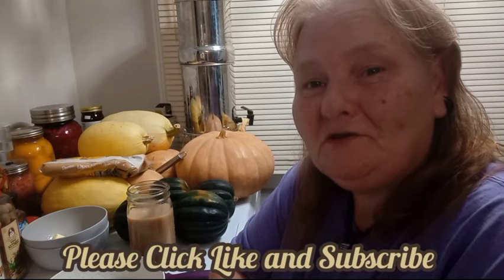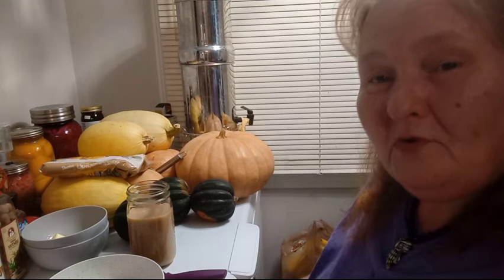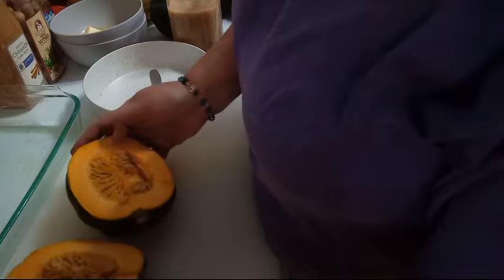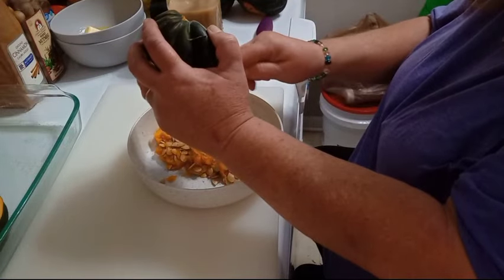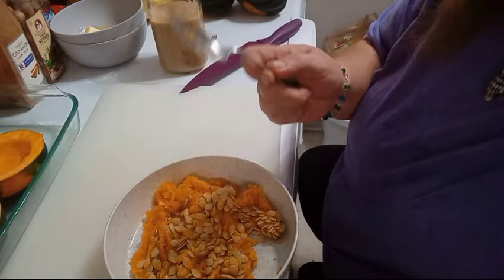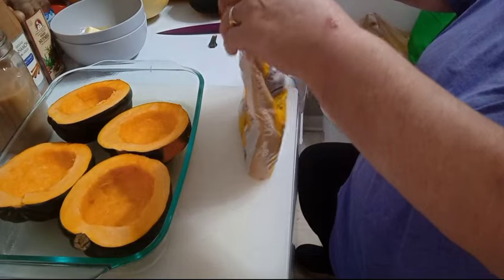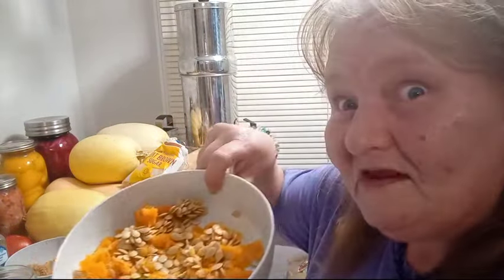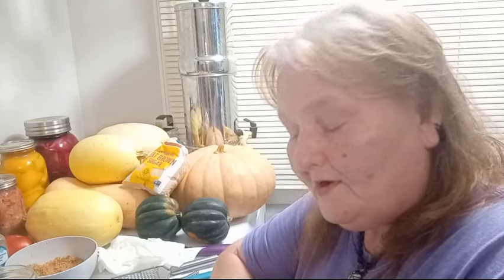Let's Bake Some Acorn Squash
Hello and welcome to Old Ways Gardening and Prepping.🍀 Would like to welcome you each in to the kitchen with me so we can get busy making these wonderful acorn squash. Most of the time everything is simple as can be just take your time and yes you can do it also.

This is a wonderful time of the year when the winter squashes, root vegetables and so many other delicious vegetables are coming in to be bought and then brought home to cook.

Hope this video encourages you to also try your hand at baking your own acorn squash. It is so simple and easy. You just have to believe in yourself. Everyone take care and have a blessed day. ❤🍀🦉

Blessings,
Teresa 🦉

or

C/O
Teresa Horn